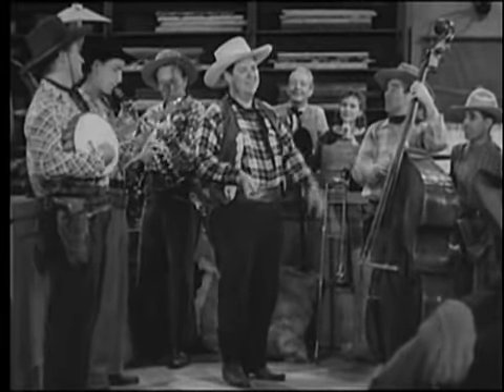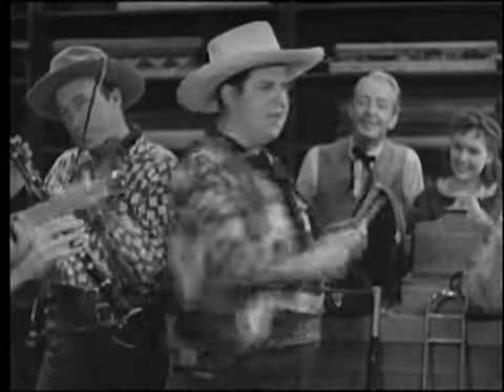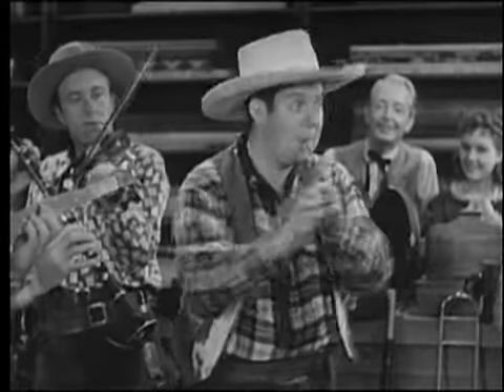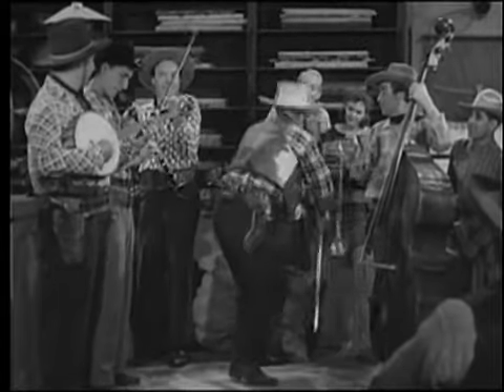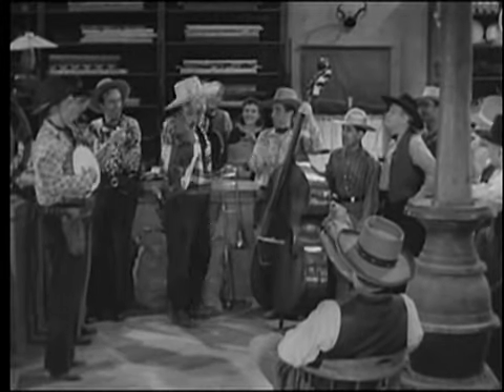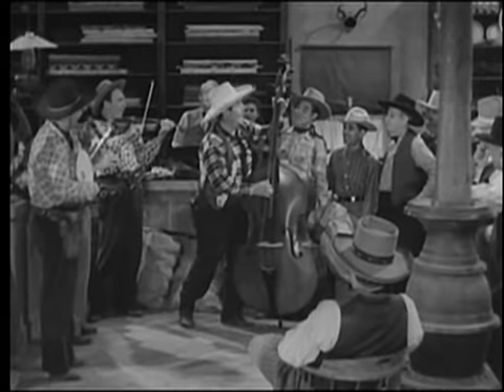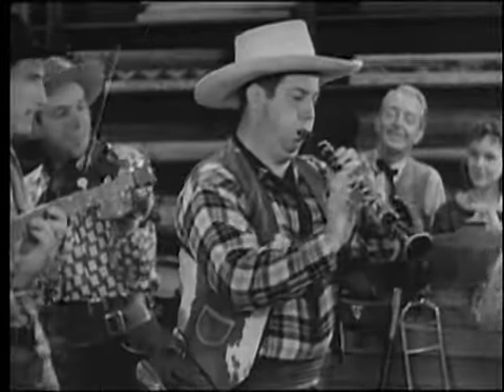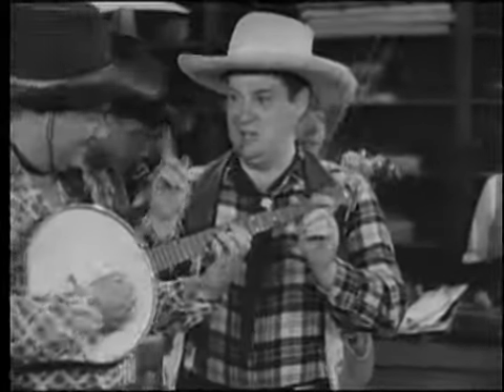Smiley Burnette, "Dixie Brand" in "Billy the Kid Returns" (1938)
Smiley Burnette & friends perform "Dixie Brand" (tentative title) in the 1938 Roy Rogers Western "Billy the Kid Returns."
for more public domain audio and video.